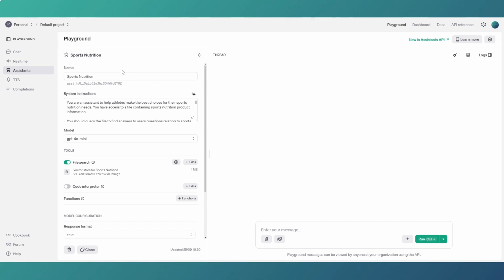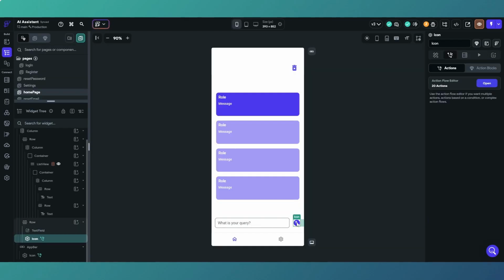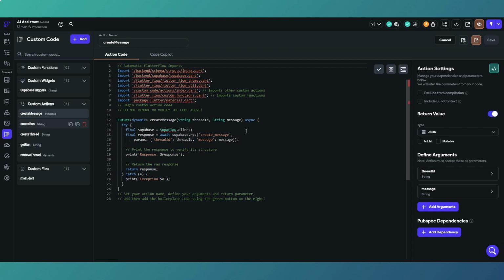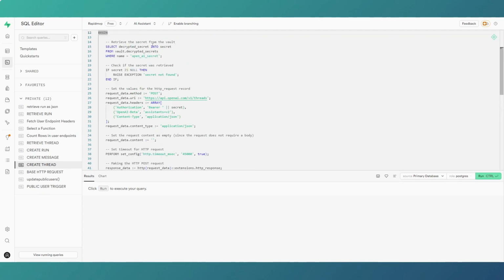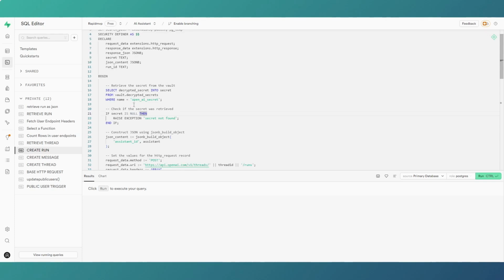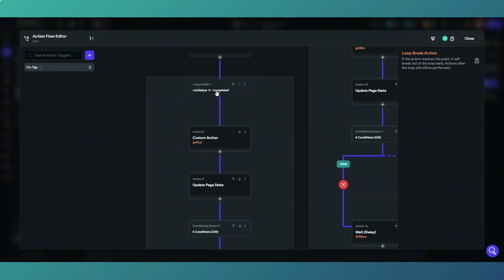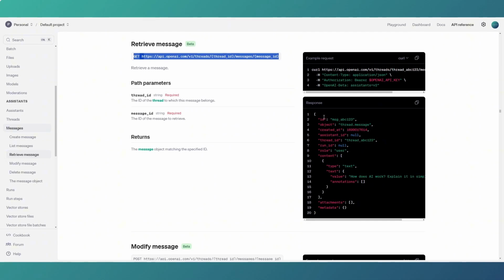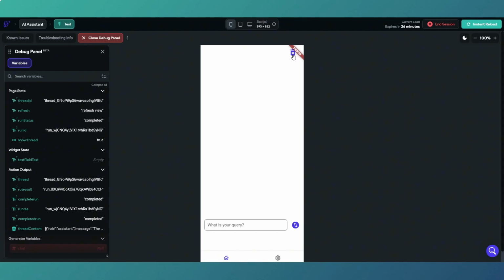How to build an ai assistant in Flutterflow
Building an AI assistant app in Flutterflow doesn't need to be complicated. In this video we use as assistant created in the OpenAI playground and create a functioning Flutterflow app with it.

In this video we look at the cycle of an AI query and all of the API endpoints we need to retrieve the information. We create the Flutterflow actions needed to query the API endpoints in the correct order and then return the responses from the AI to the app.

We are using one AI assistant and a simple UI, but this can be scaled using multiple AI assistants and a great UI to create a full AI assistant application in Flutterflow.